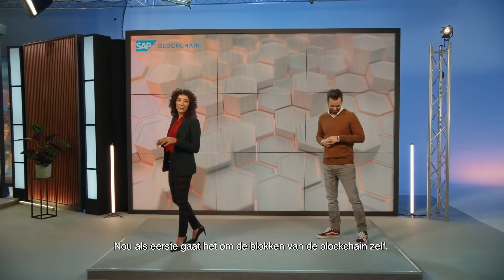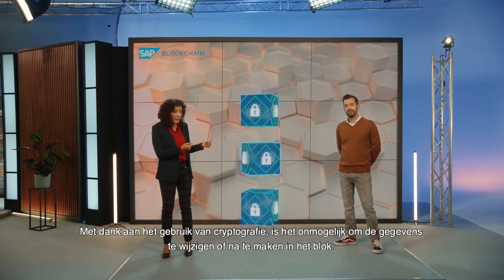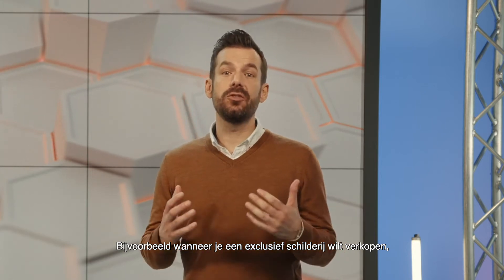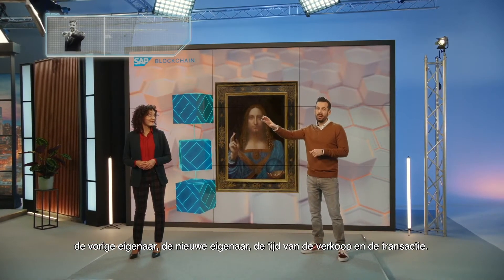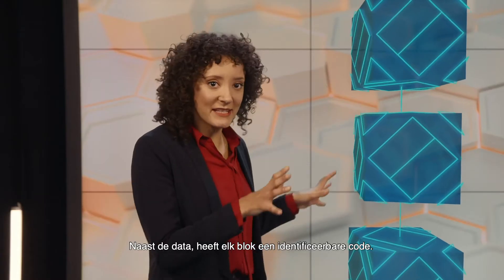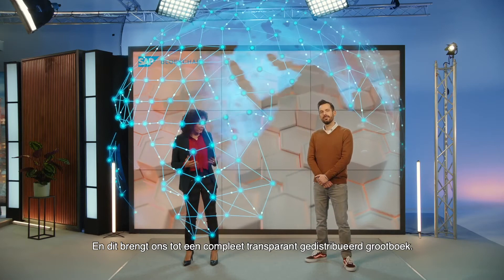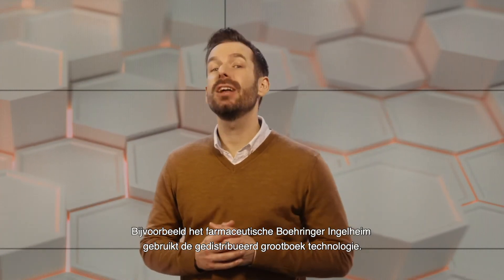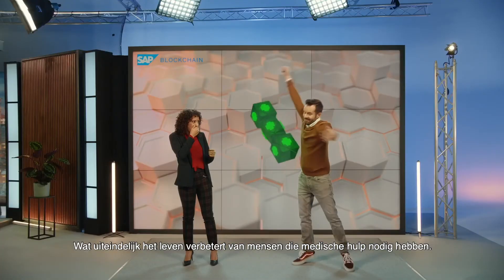Wat is Blockchain?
Blockchain technology kan de manier waarop we transacties uitvoeren drastisch veranderen. Blockchain is veel meer dan Bitcoin cryptocurrency. Ontdek meer op

Blockchain slaat informatie op die veilig en transparant is. Hoe kan dat en wat zijn de voordelen van blockchain?

🔮 Would you like to be kept up to date with the latest tech trends?

💡 About SAP

SAP is one of the largest enterprise software companies in the world, helping businesses of all sizes, in all industries, run better. Our integrated applications connect all parts of a business into an intelligent suite on a fully digital platform, thereby replacing the process-driven, legacy platform. Today, SAP has more than 230 million cloud users, more than 100 solutions covering all business functions, and the largest cloud portfolio of any provider.

Video Chapters:
#1 Intro - 00:00
#2 What is Blockchain? - 0:07
#3 Example one - 1:07
#4 Example healthcare  - 2:13
#5 Outro - 2:39